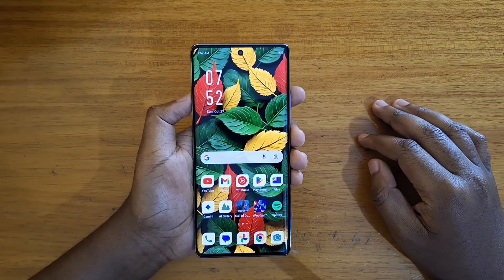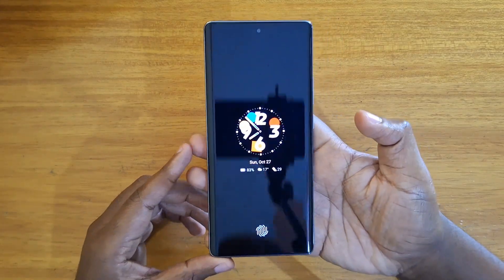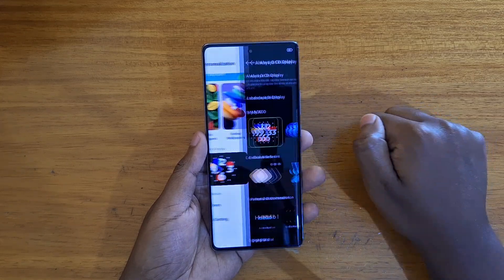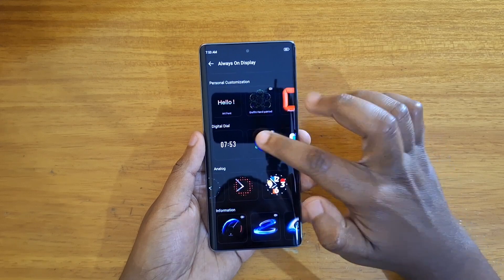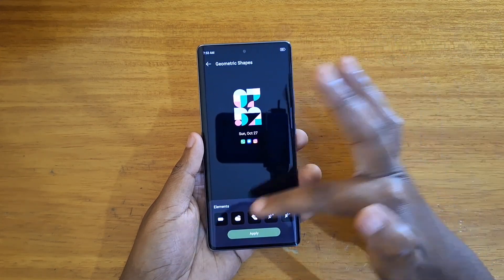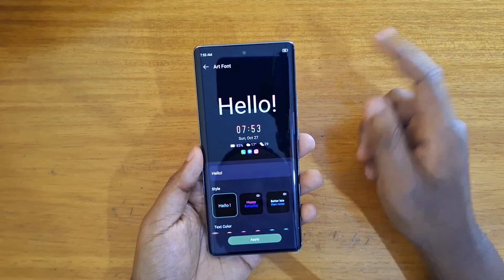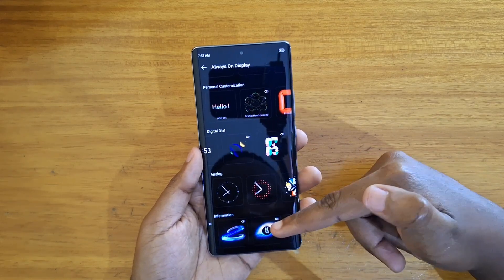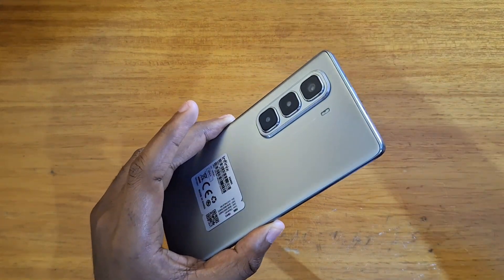INFINIX HOT 50 PRO PLUS ALWAYS ON DISPLAY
In this video, I detail how to set up the always on display on the infinix hot 50 pro plus.